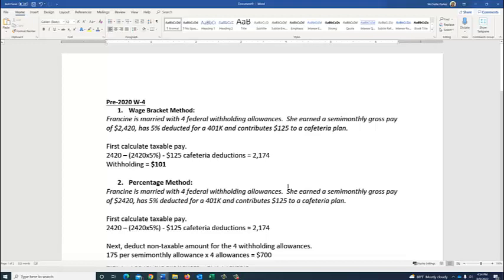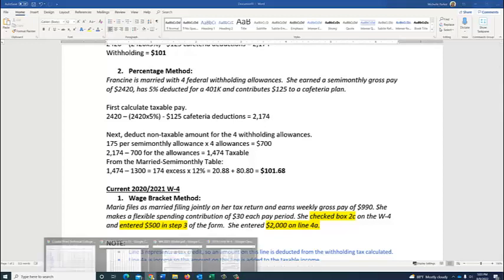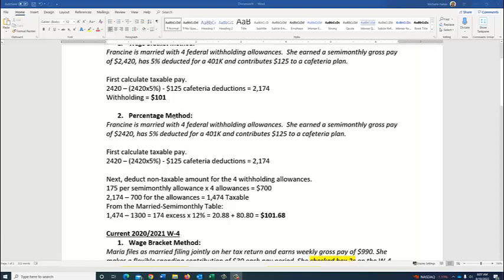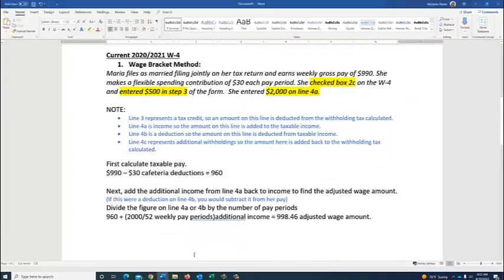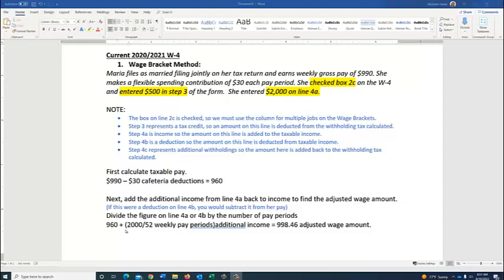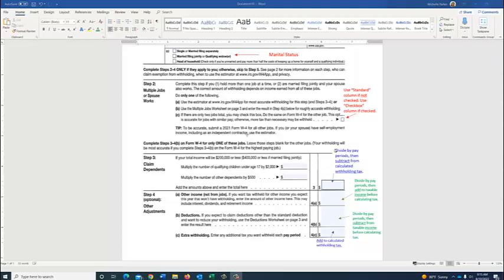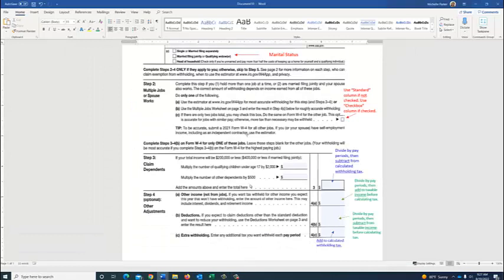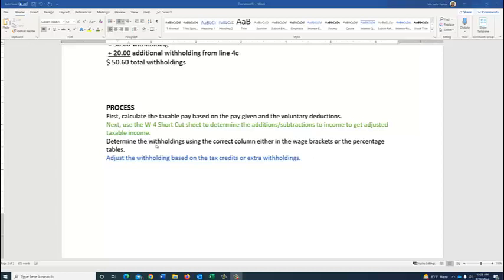Federal Withholding Calculations